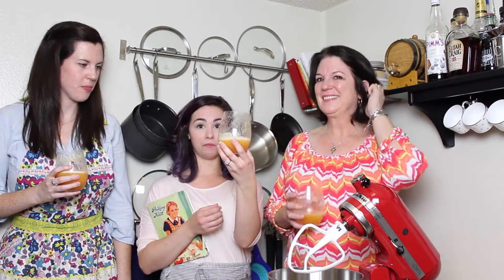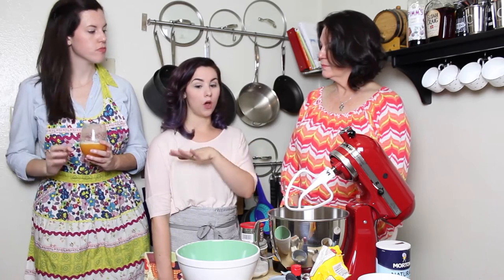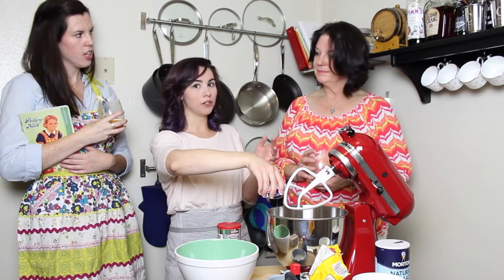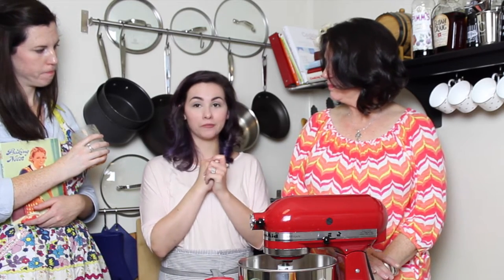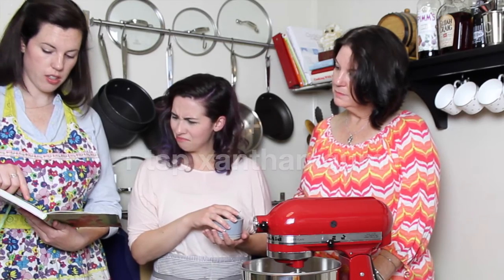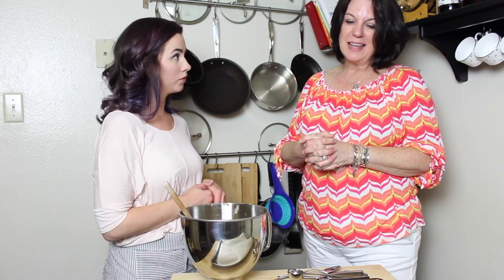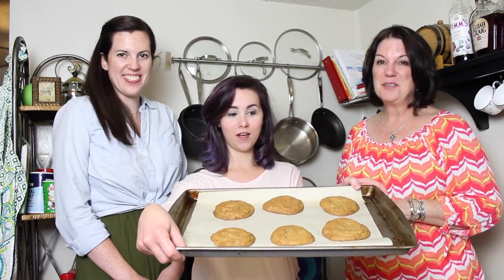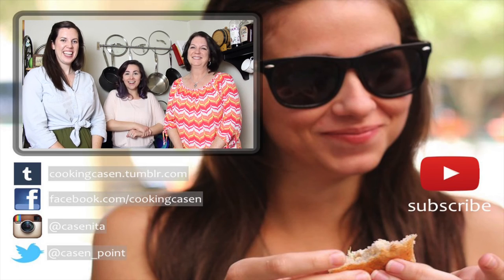Chewy Gluten Free Chocolate Chip Cookies | Cooking Casen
The best gluten free chocolate chip cookies ever.

Flowers by Julie Song Ink